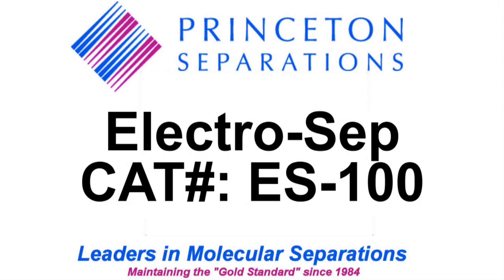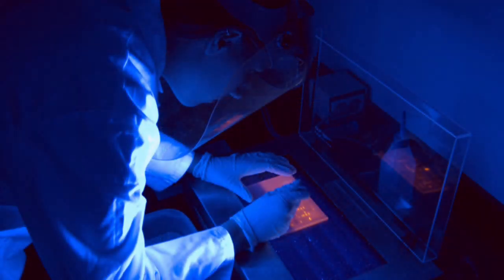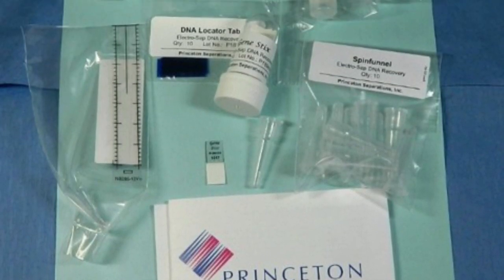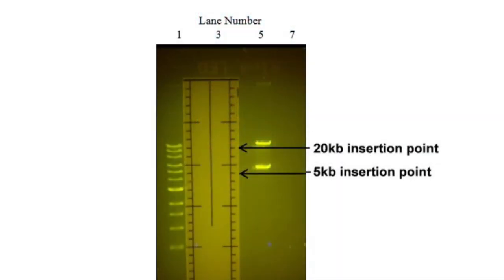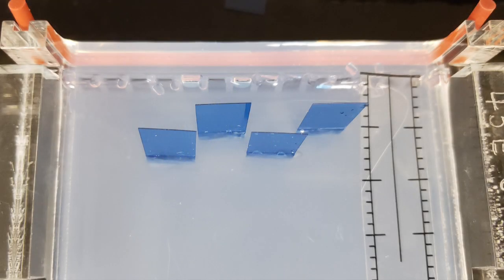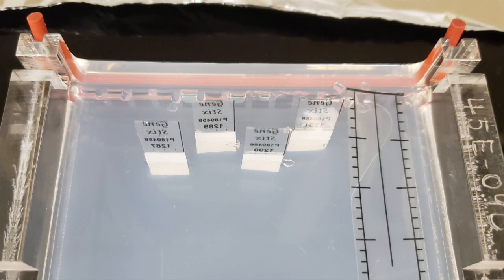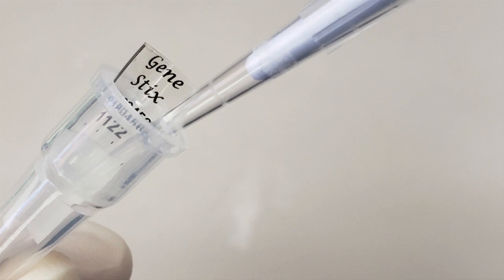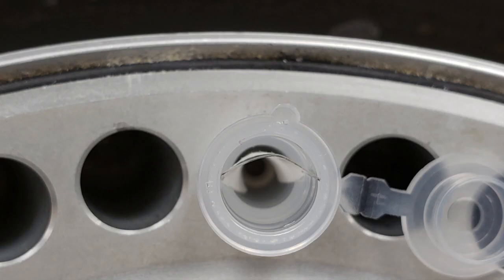Electro-Sep: A New Method of DNA Recovery from an Agarose Gel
Created by Princeton Separations.